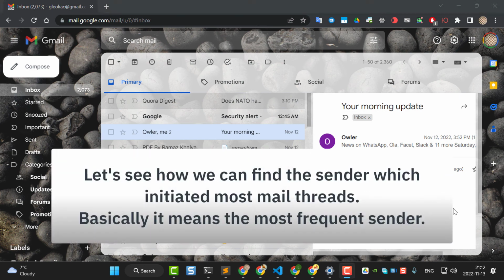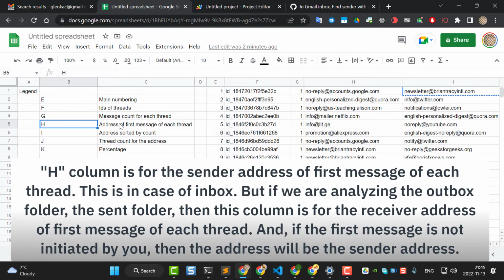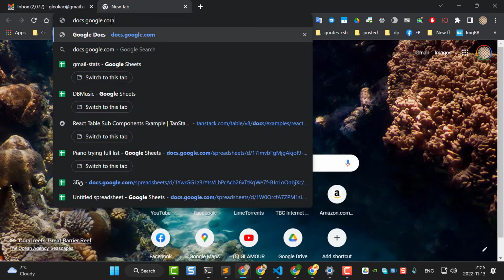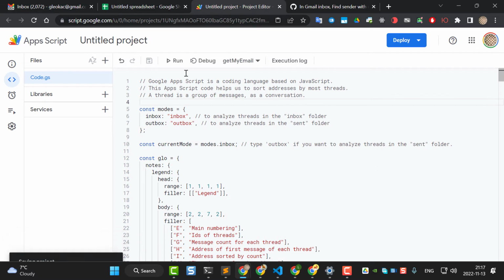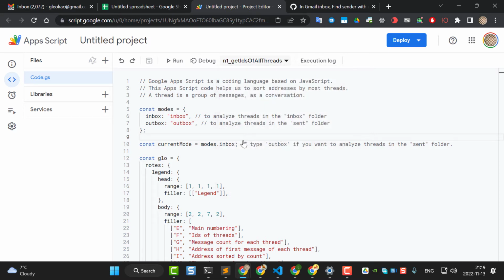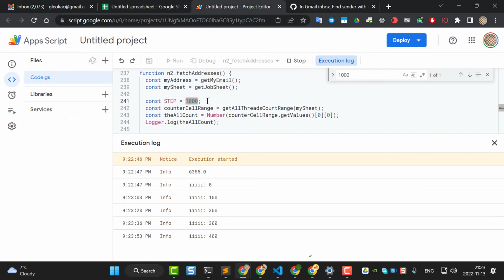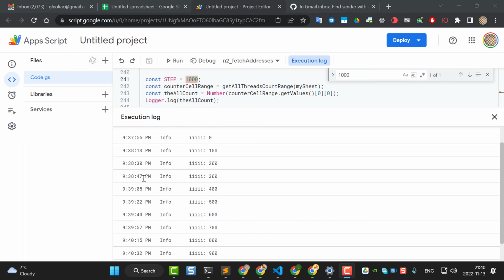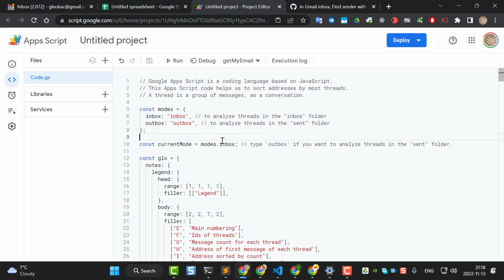Find The Most Frequent Sender in Gmail - (OLD VIDEO) - Please watch my new video which is easier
This video tutorial (with Apps Script method) is no longer recommended because I uploaded a new video tutorial using NodeJS method which is much easier, much faster and more reliable. Apps Script online execution is very limited by Google, it has time limits and data limits. So, if you have 20K mails in your Gmail, the Apps Script method can take not just hours but days to analyze the mailbox, but the NodeJS (gmail-mbox-stats) method takes only 10-20 minutes to analyze 100K mailbox.

Find the most frequent sender.
Find the most common sender.
Find the most popular sender.
Find the sender which sent most mails.

No need to have programming skills. Even 10 year old kid can do this.
Let's sort addresses by frequency. Gmail Inbox and also outbox (sent).

We are using Google Apps Script, which is a programming language based on JavaScript.